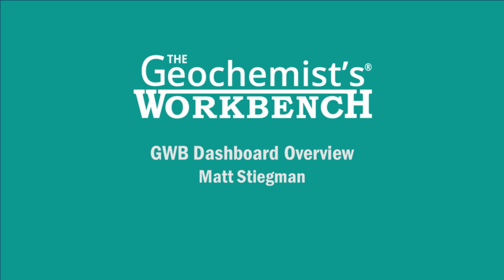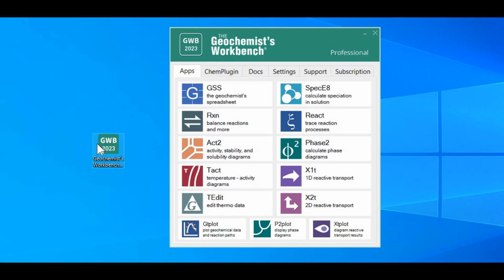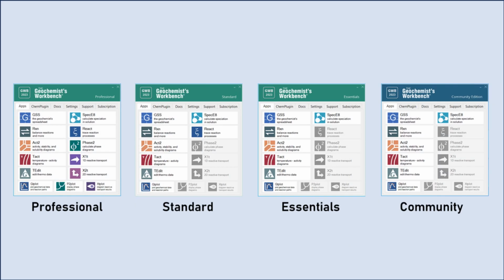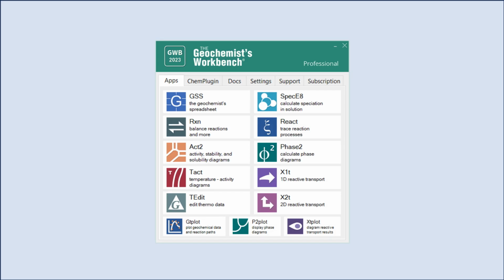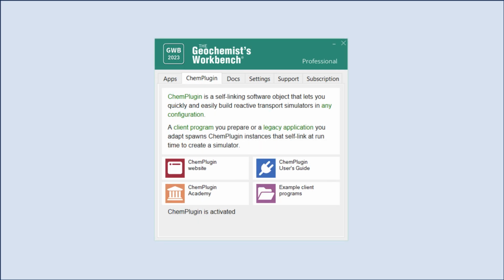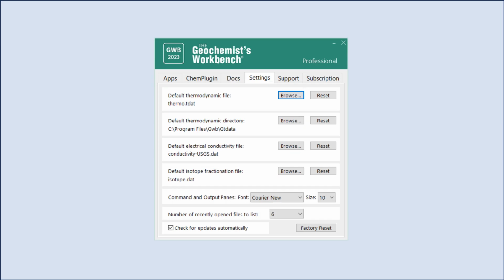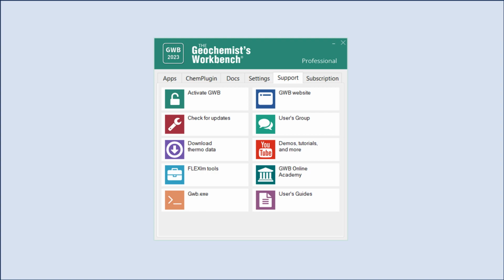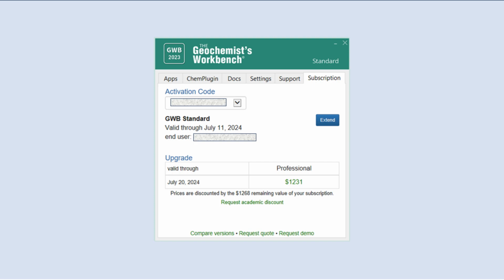GWB Dashboard Overview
Learn about the GWB Dashboard and its many features!

Free GWB Community Edition: community.GWB.com